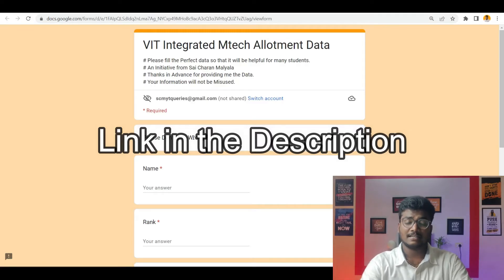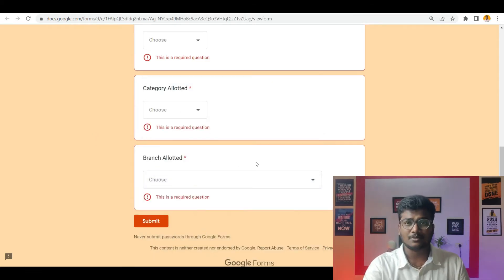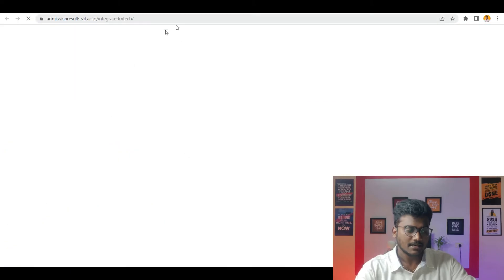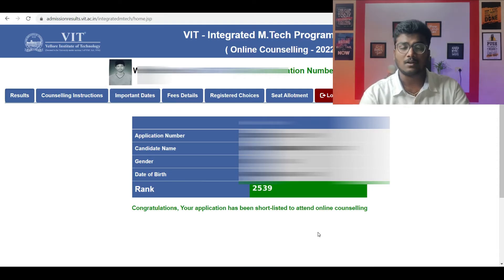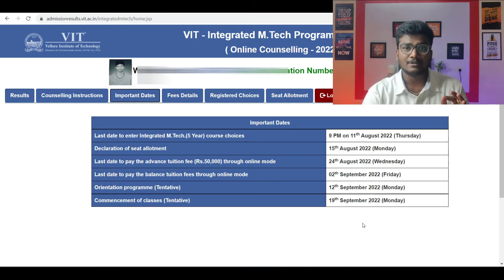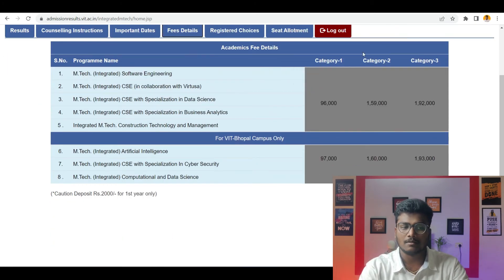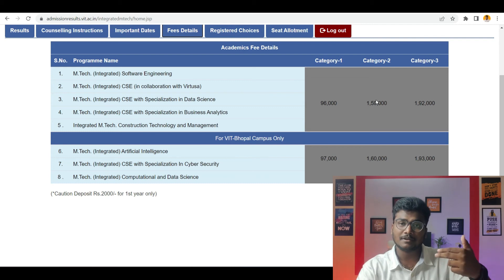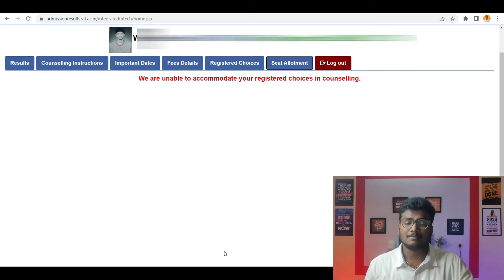VIT Integrated MTech Allotment is Out! | Counselling Process Explained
vit vellore,viteee,vellore institute of technology,vit vellore hostel,vit vellore campus,vit vellore campus tour,vit integrated mtech counselling,vit integrated m tech placements,vit integrated mtech software engineering,vit integrated counselling,important dates of vit integrated mtech